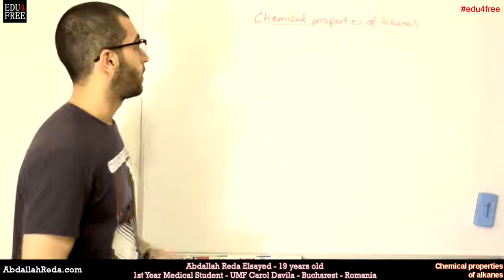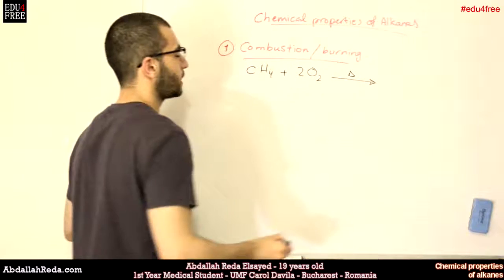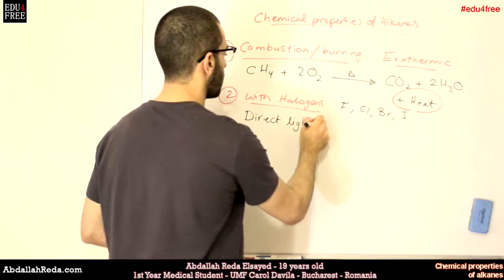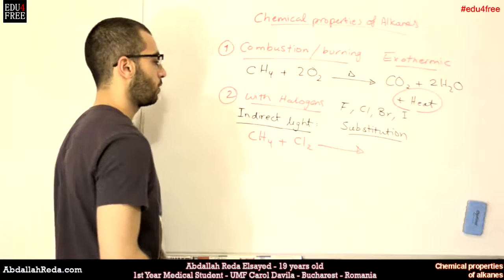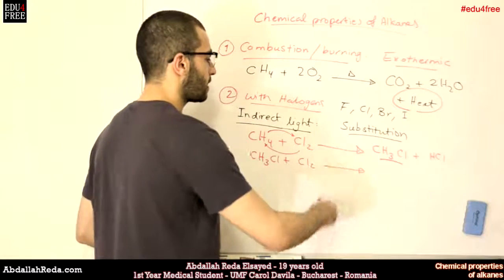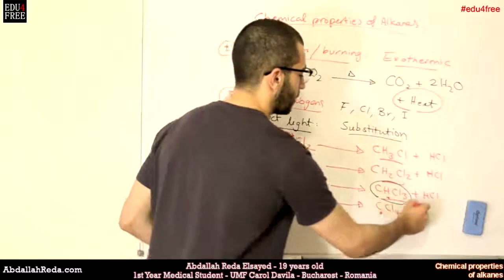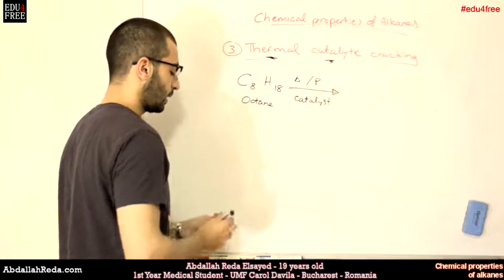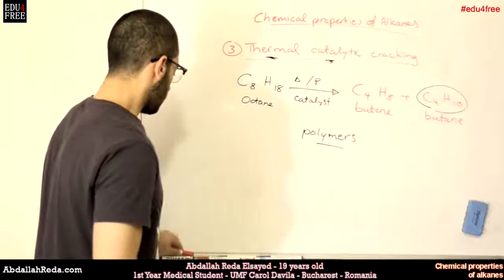Chemical properties of alkanes Organic chemistry high school # - عبد الله رضا MD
Youtube.com/RedaMD
Facebook.com/RedaMDarabic
Instagram.com/reda.md.ar